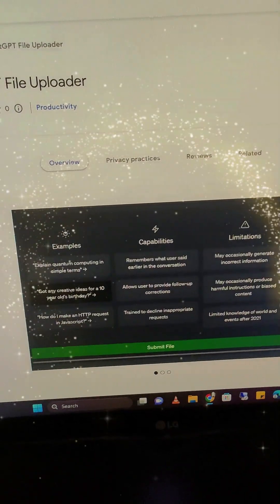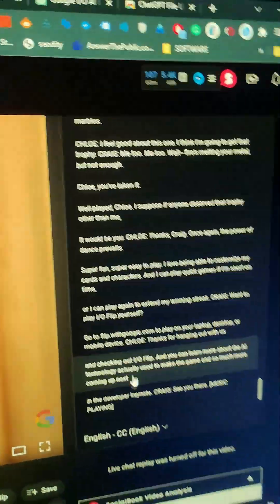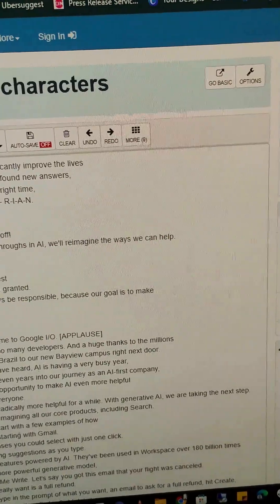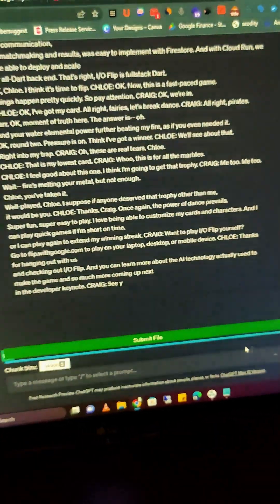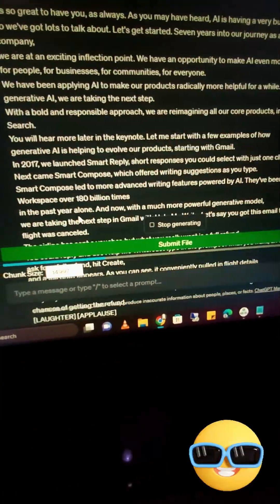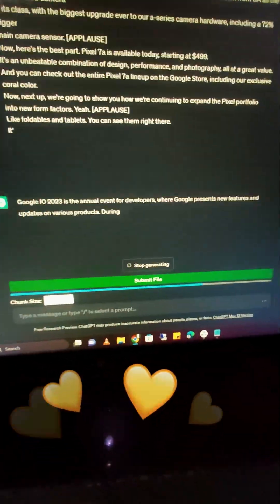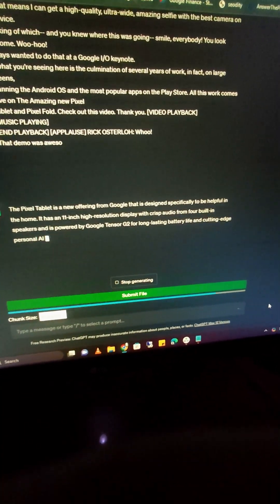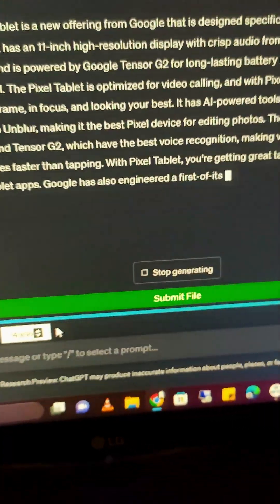⏏️ Upload Files like Csv,Code, Txt,Json Files & documents directly To Chatgpt For Free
Are you tired of struggling to upload large files that exceed character limits? Look no further than ChatGPT File Uploader, a Chrome extension that allows you to easily upload large files in smaller chunks to ChatGPT. In this video, we review the features of this amazing extension and show you how to use it. With ChatGPT File Uploader, you can upload files up to 15000 characters in size and split them into smaller chunks with just one click. Plus, we'll show you how to use the extension to upload files in various formats, including txt, js, py, css, json, and csv. Don't let file size limits hold you back - try ChatGPT File Uploader today!